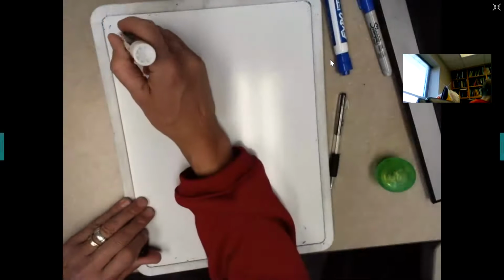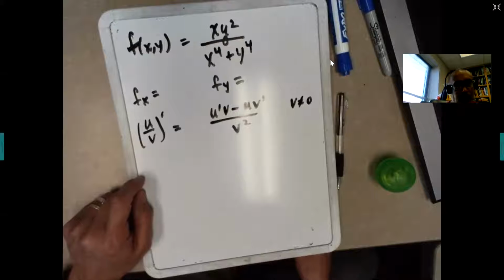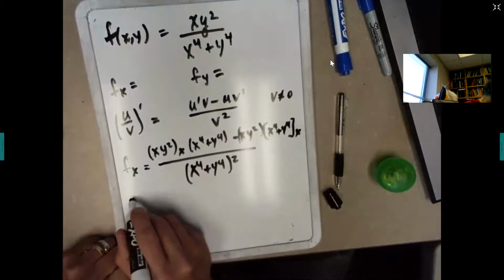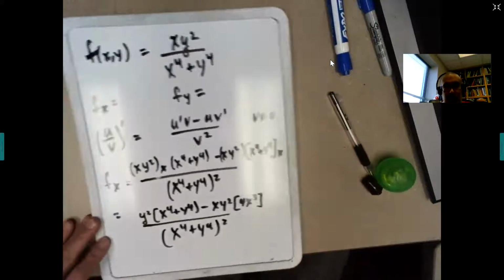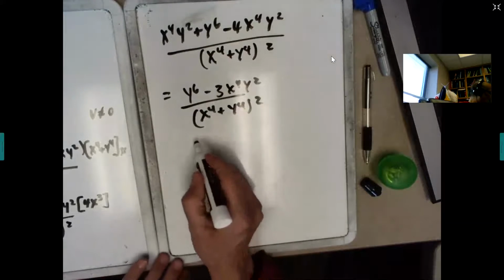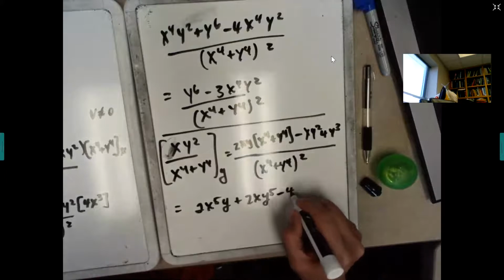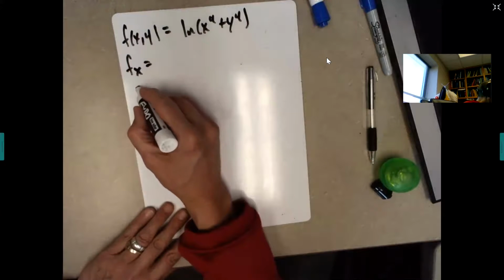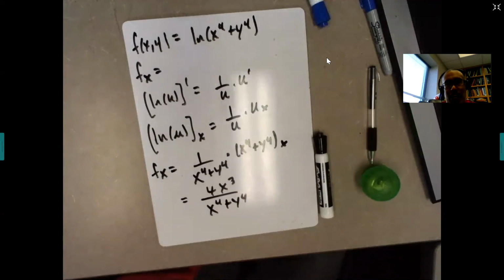partial derivative calculation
How to calculate partial derivatives in cases involving the quotient rule and chain rule.